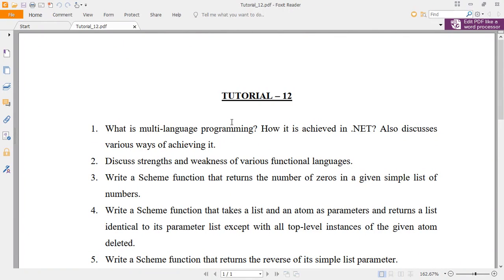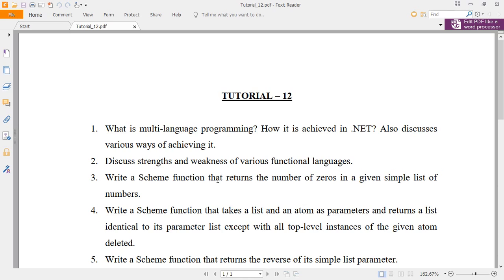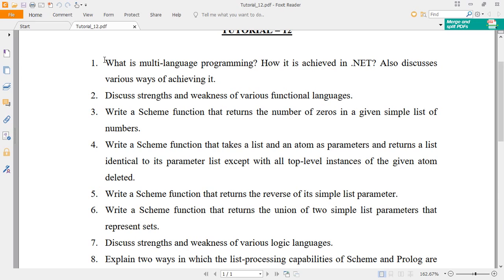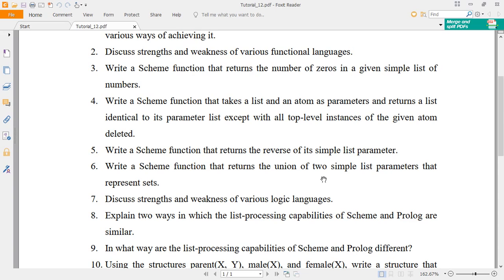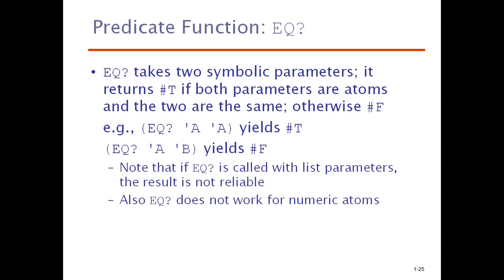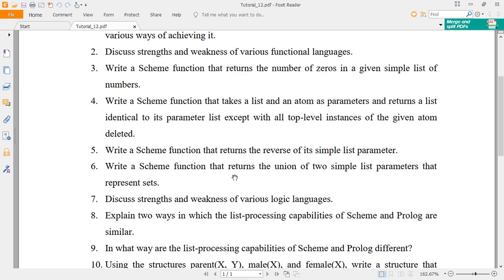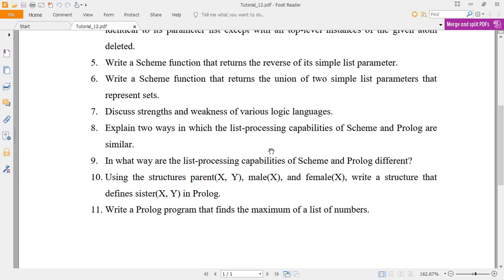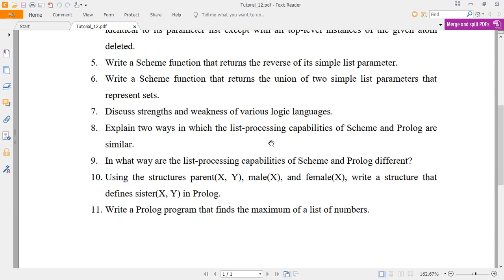T12_TOPL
This video discusses Tutorial 12 of TOPL.

Note: This lecture is the part of course 15B11CI612: Theory of Programming Languages of VI semester B.Tech (CSE), JIIT University, Noida, India. Freely downloadable lecture PPTs  via google search are considered for preparing these lectures.